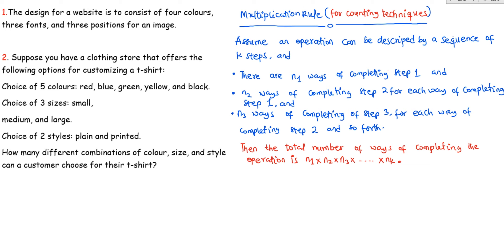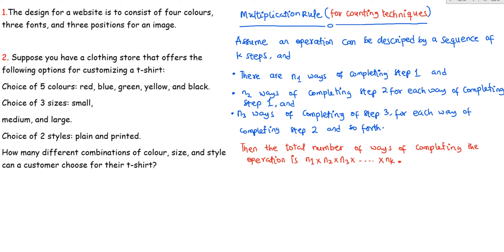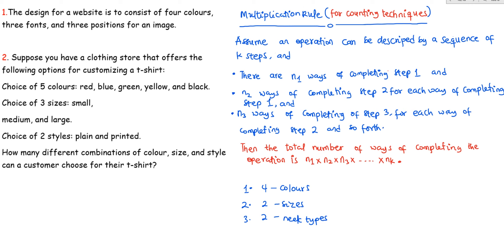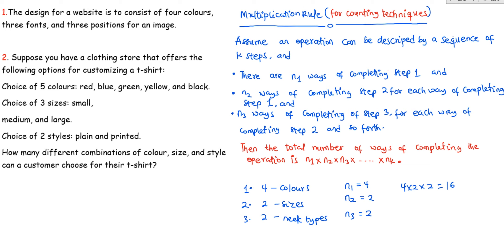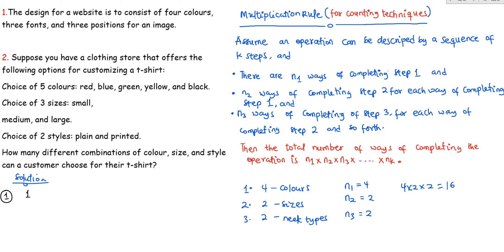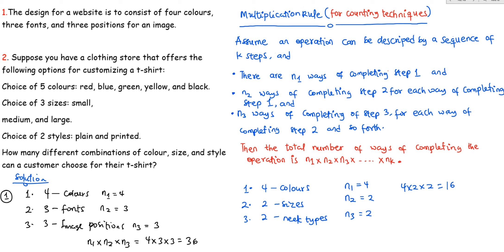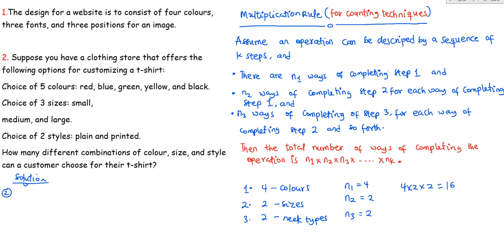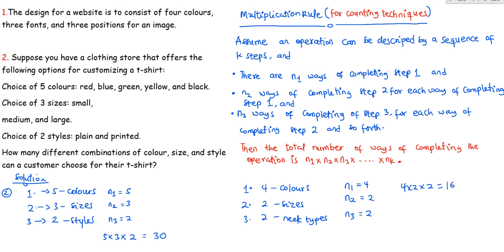Multiplication Rule for counting techniques